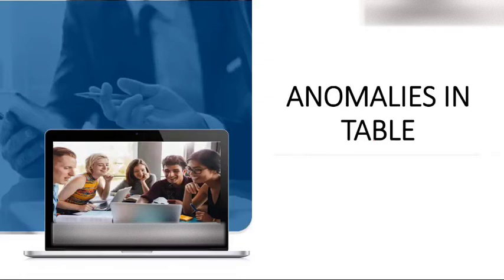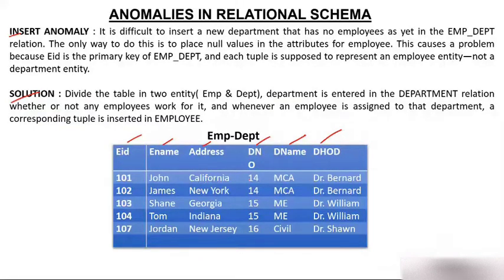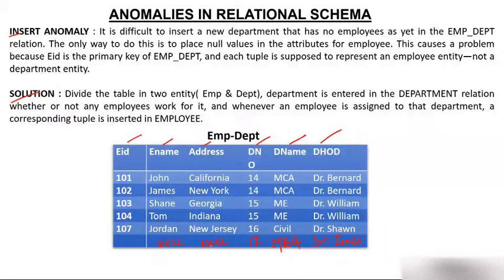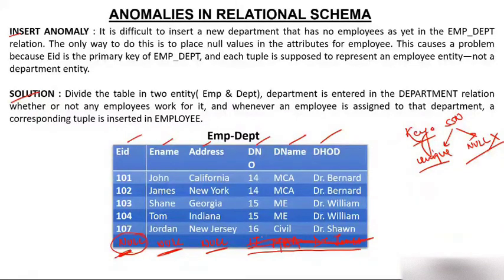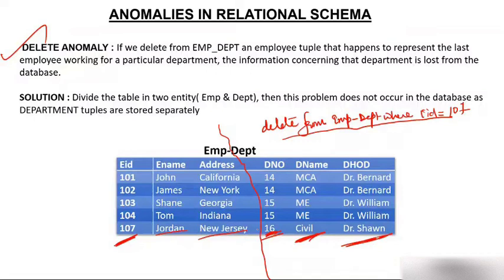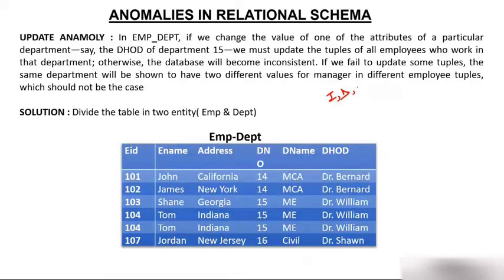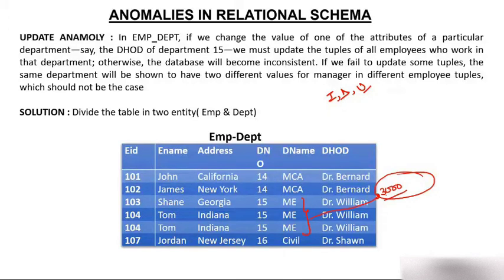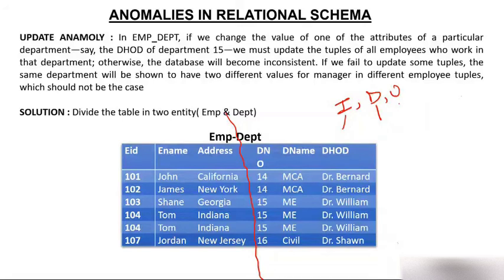Anomalies in Table | Anomalies in DBMS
Anomalies in DBMS, Insert Anomalies, Delete Anomalies, Update Anomalies with easy to understand explanation and example